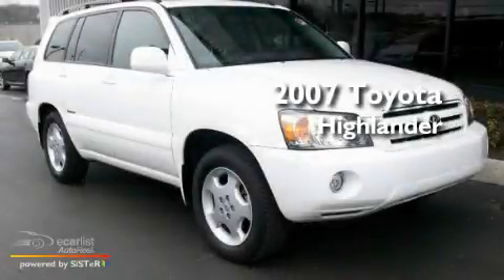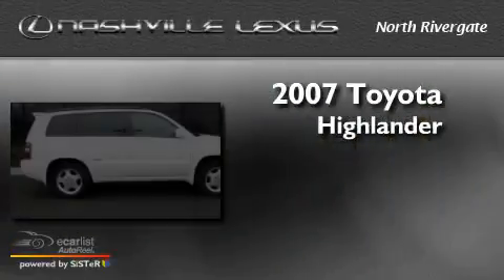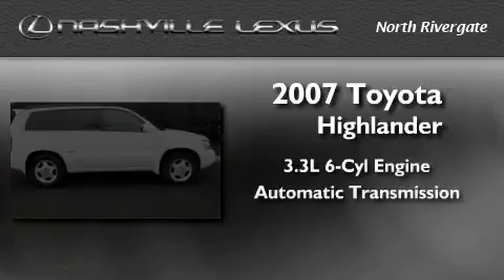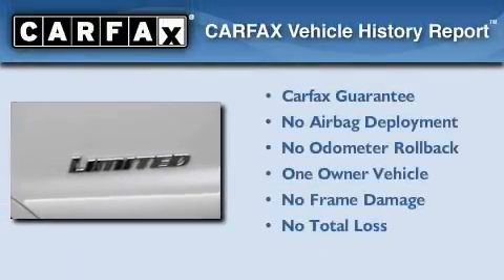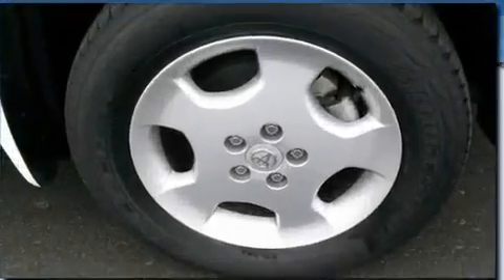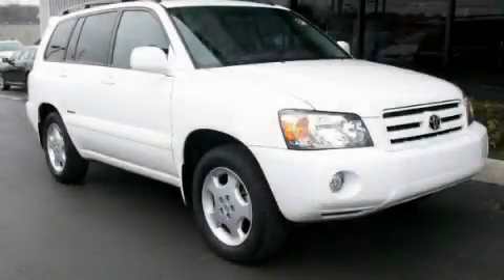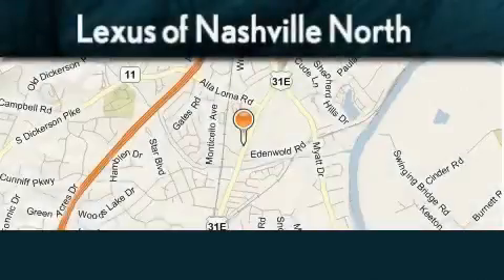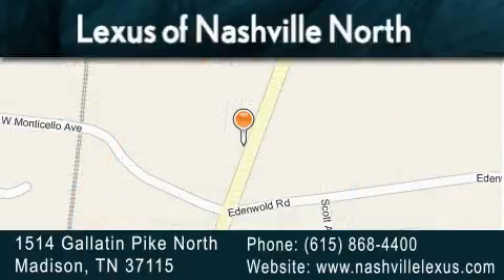2007 Toyota Highlander Madison TN 37115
Year : 2007

 Make : Toyota

 Model : Highlander

 Engine : 3.3L DOHC SFI 24-valve VVT-i V6 engine

 Trans . : Automatic

 Exterior : White

 Miles : 54,109

 Interior : Tan

 Stock : P2132

 1514 Gallatin Pike North

 Used 2007 Toyota Highlander Madison TN